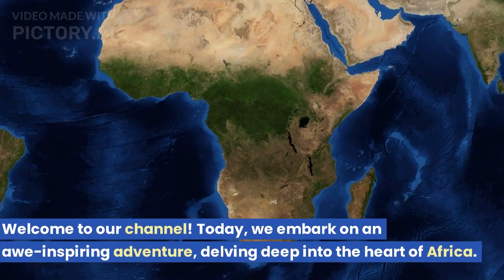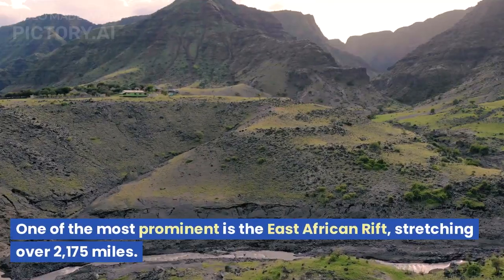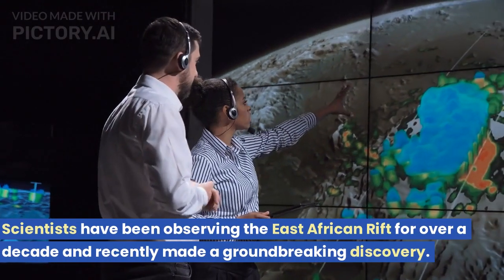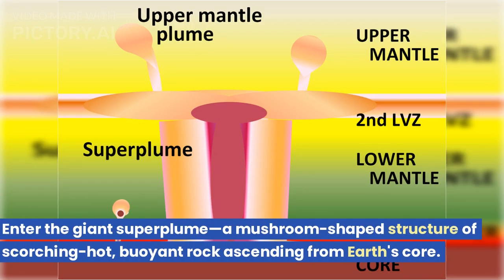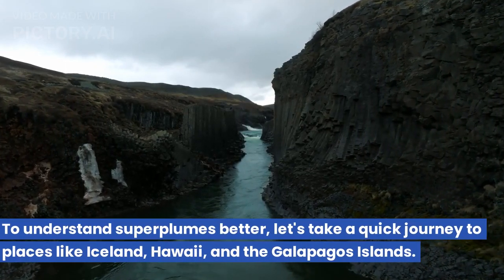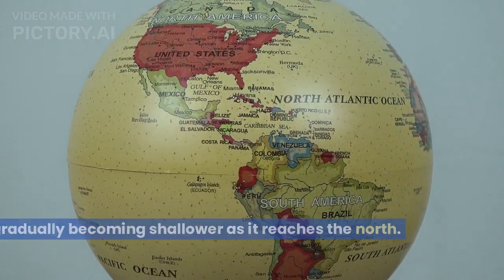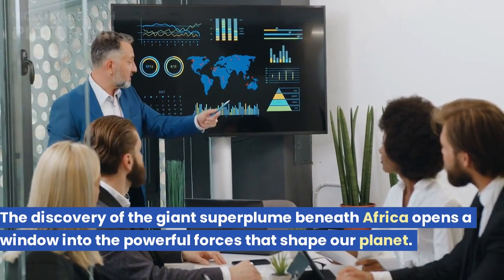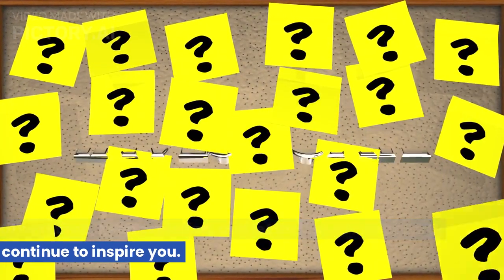The Giant Superplume Splitting Africa in Two: Unveiling Earth's Hidden Forces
In this mesmerizing video, we dive into the depths of Africa to unravel the mystery behind the giant superplume that is tearing the continent apart. From strange surface deformations to the secrets hidden beneath Earth's core, join us on this captivating journey as we explore the powerful forces that shape our planet.

Superplume
Continental rifts
Deformation of the lithosphere
African Superplume
Geophysics
have a nice day .